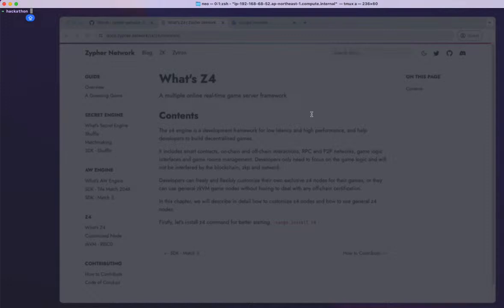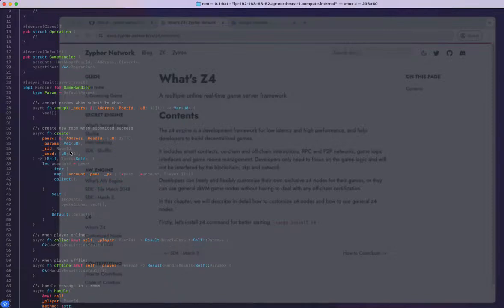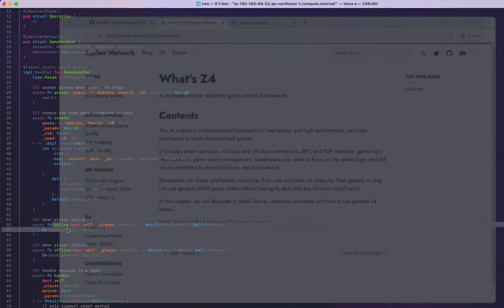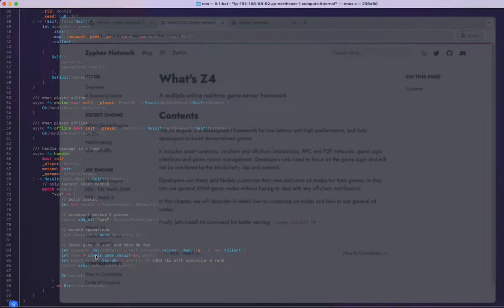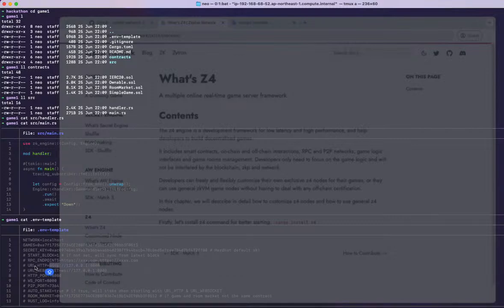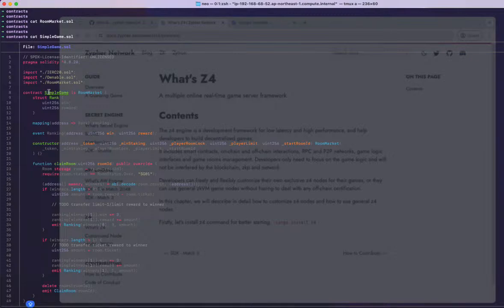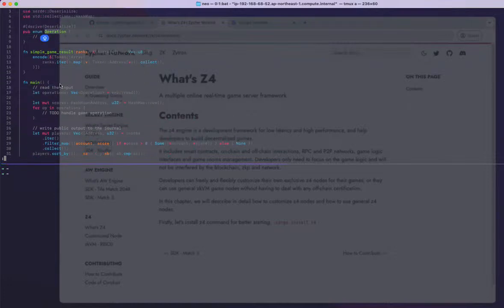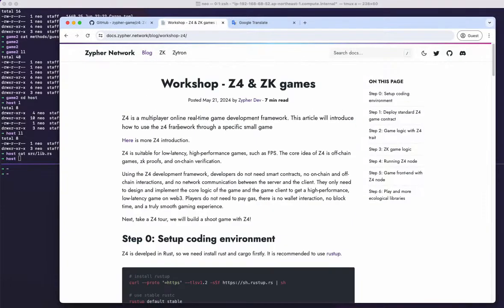Z4 Engine Track | {gZKm} Provable Games Buildathon Workshop 03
Time: June 27th, 2am UTC